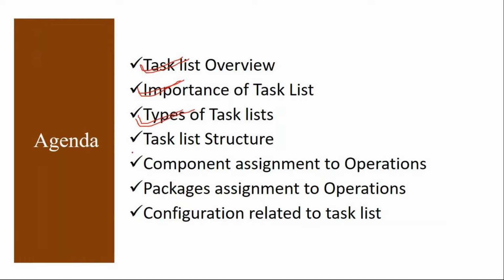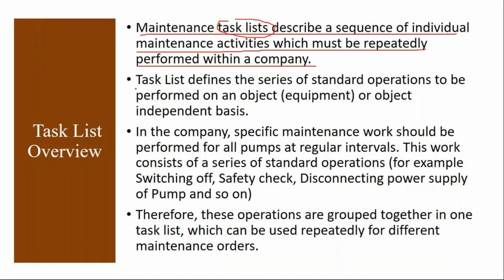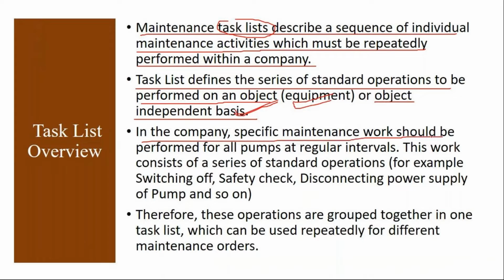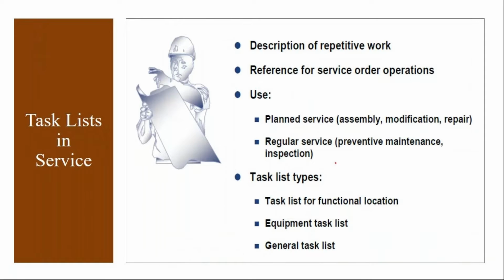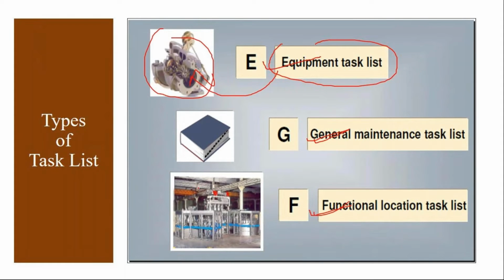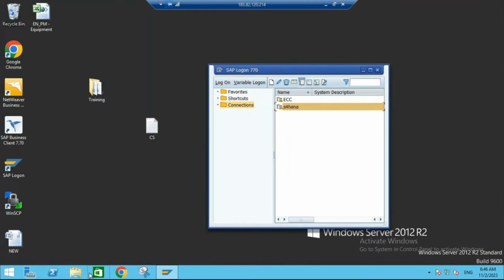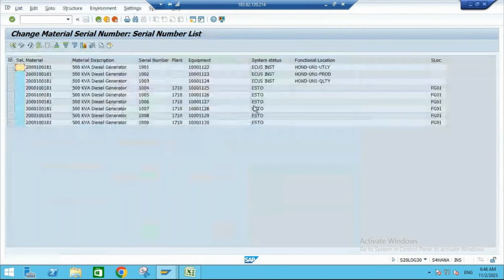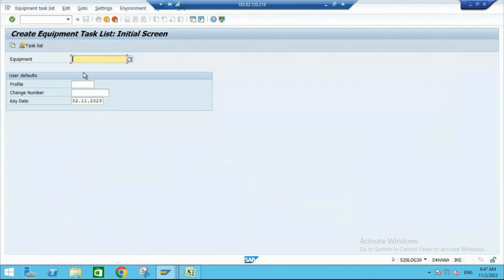Video 21 - SAP S/4HANA Customer Service (CS) module Training : Task Lists.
SAP S/4HANA Customer Service (CS) module Training: Task Lists.